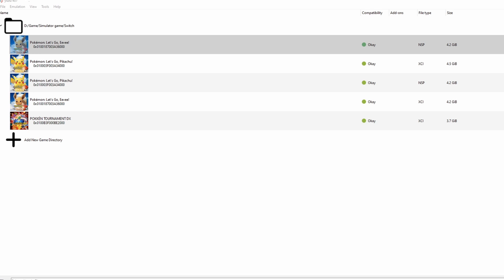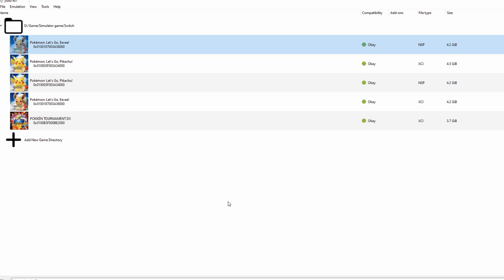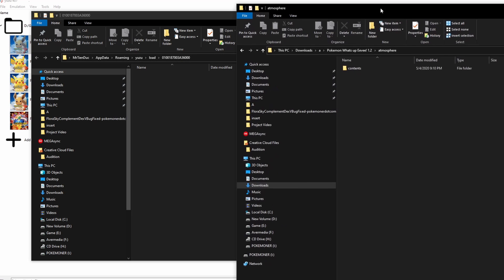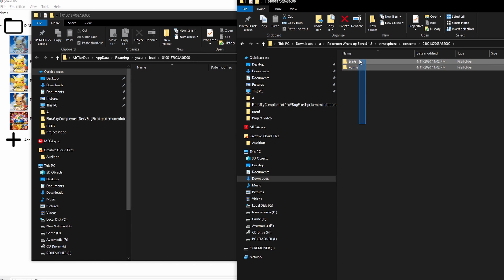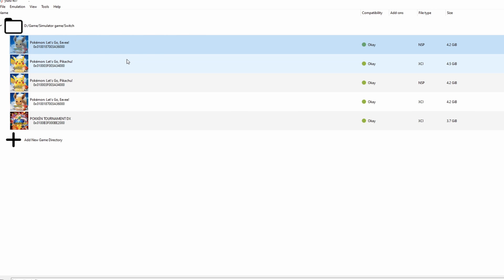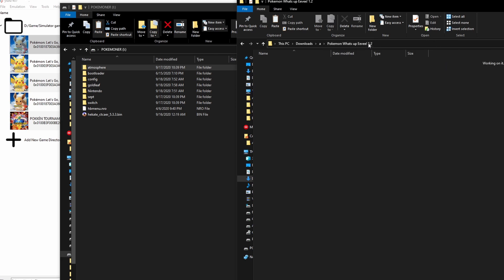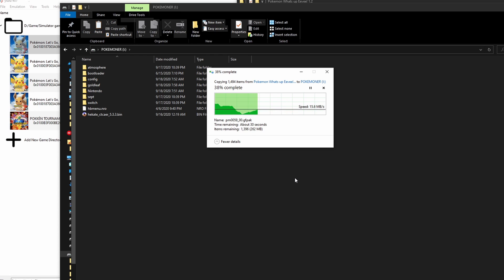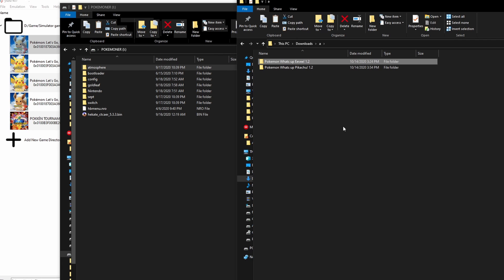Patch Mod Files into Nintendo Switch ROM is so hard - Ducumon.click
is Ducumon.click now! - Let's Start! This video will show you how to patch mods files and you can play Switch Hacked ROM!

Hmm, something is missing in my old video! If you actually play on Yuzu! You must create a new folder on the mod, copy all data to that folder. Open Yuzu, right-click to the game you added, and click Properties. You can see a Patch Name as the same folder name you created, check it, and OK! You can see the folder name (LayeredFS) at Add-ons labels. It will be disabled when you see [D]!

❤Become a member on Pokemoner's Channel Youtube by the way joining